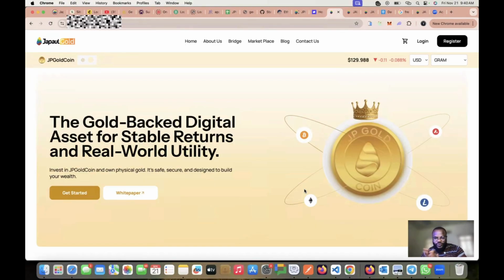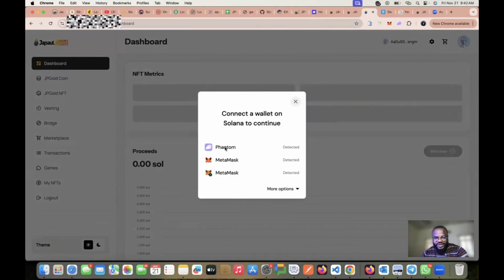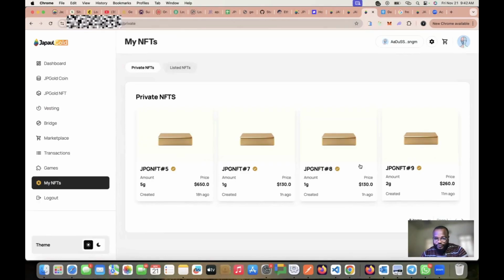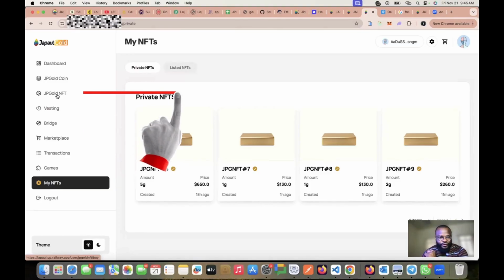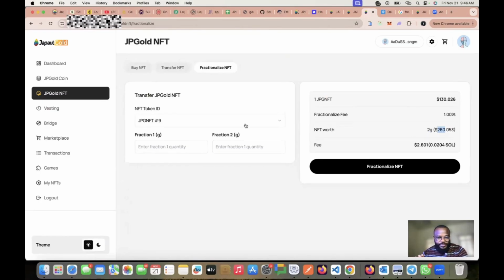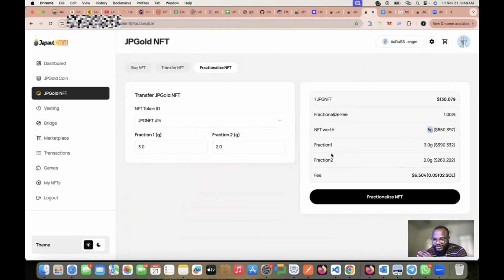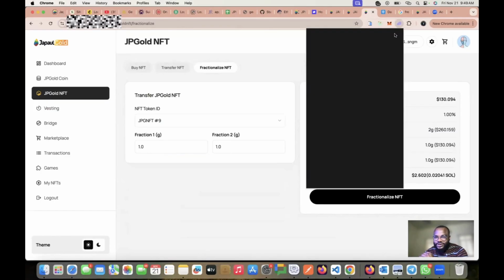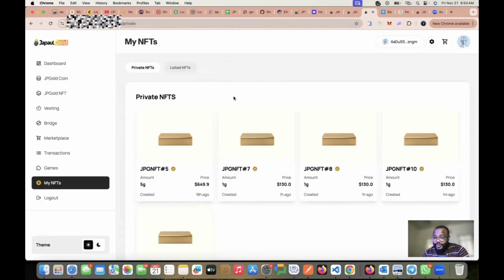Fractionalizing JPGOLDNFT Made Simple | Full Tutorial for Beginners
In this video, we show you exactly how to fractionalize your JPGOLDNFT on our website—quickly, easily, and securely.
Fractionalizing your NFT allows you to break it into smaller units, unlock more flexibility, and share ownership in a smarter way.

In this step-by-step tutorial, you’ll learn how to:

1. Access your JPGOLDNFT dashboard

2. Select the NFT you want to fractionalize

3. Choose how many fractions you want to create

4. Confirm the fractionalization process

5. Manage your NFT fractions after splitting

Perfect for both beginners and experienced investors looking to maximize their JPGOLDNFT utility.